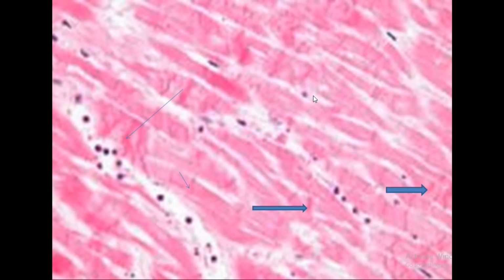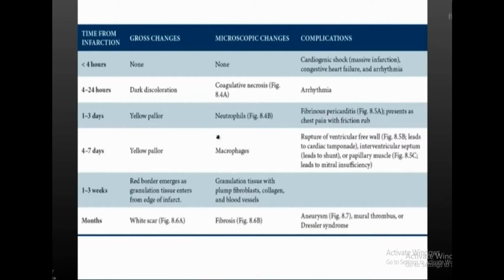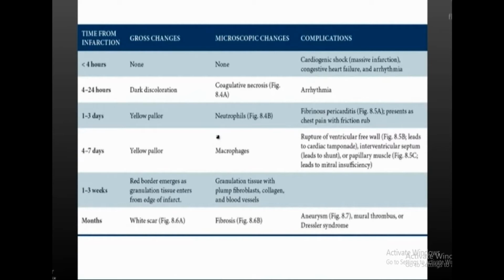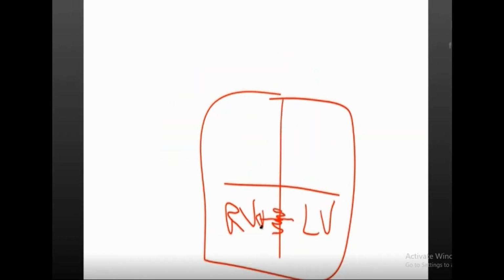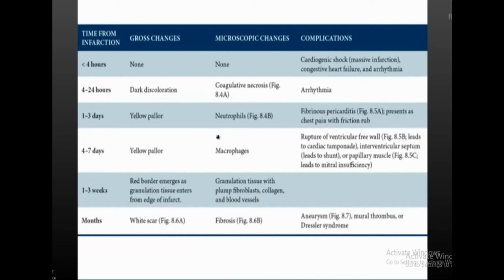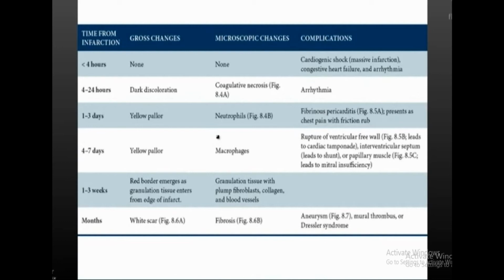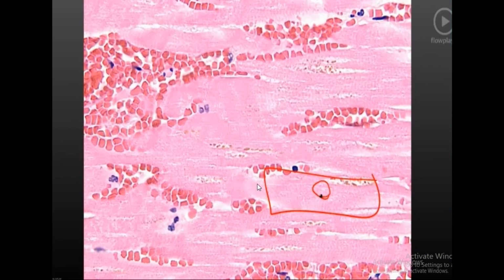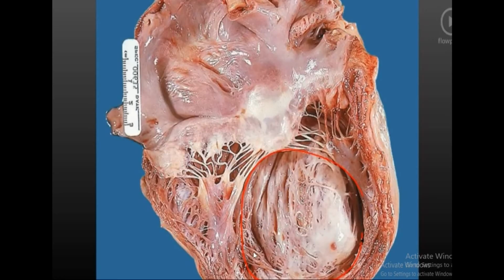Ischemic Heart Diseases Part =2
complications after MI, Sudden cardiac death and Chronic IHD